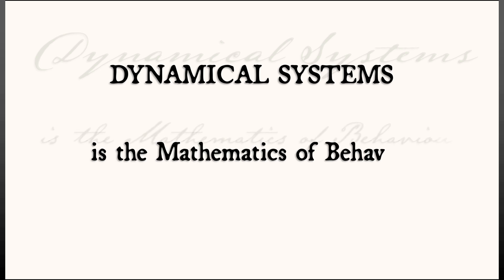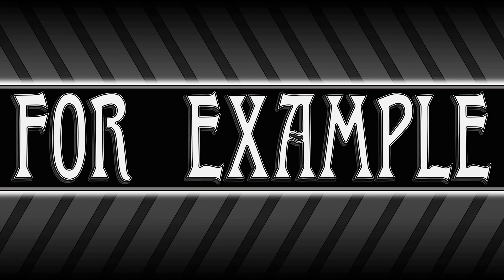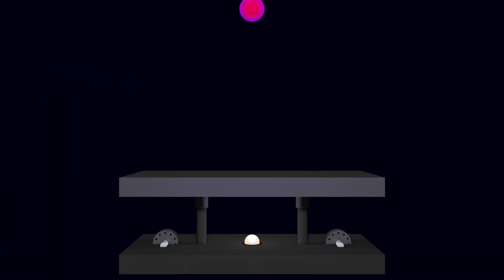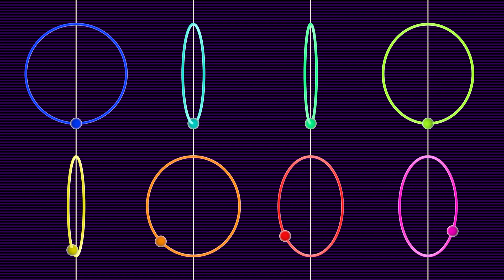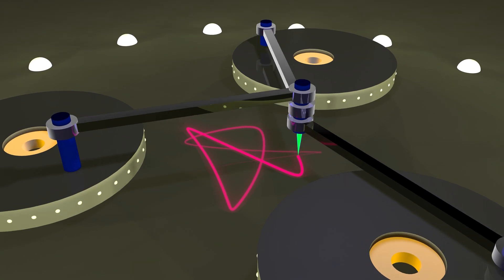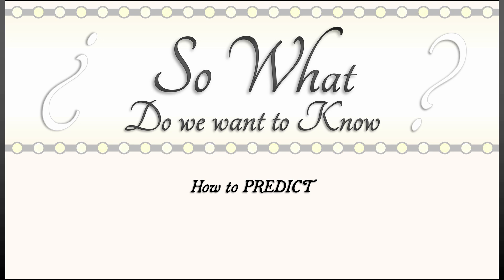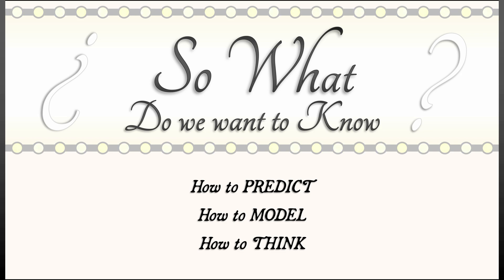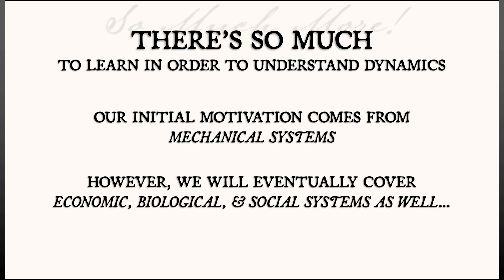ADS : Vol 1 : Chapter 1.1 : What Is Dynamical Systems?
Dynamical systems studies the behavior of systems that evolve over time. What does that mean?